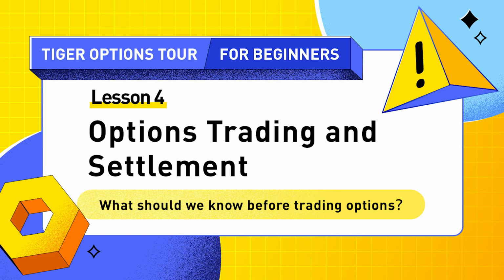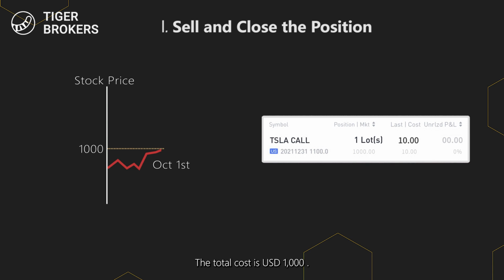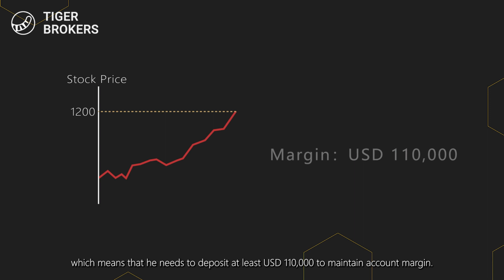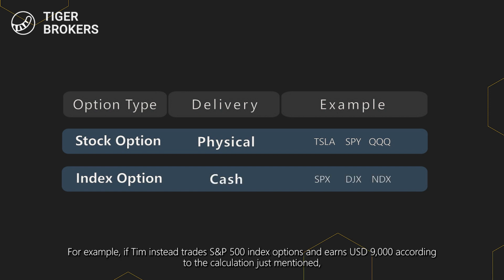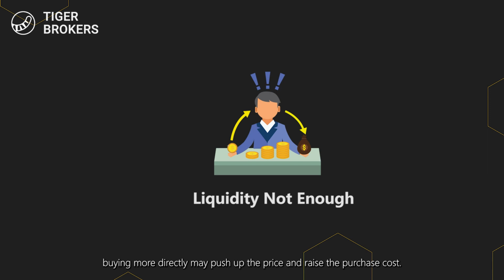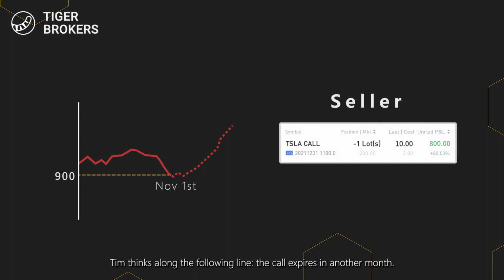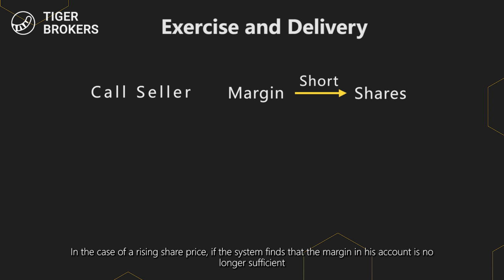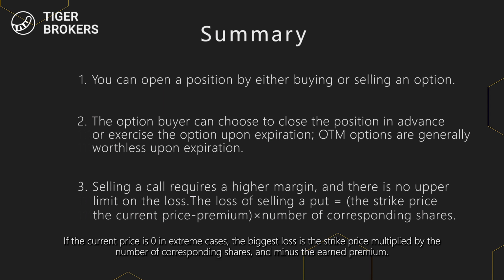Options Trading and Settlement - Tiger Options Tour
This video will demonstrate the key steps when you trade options in the Tiger Trade App.